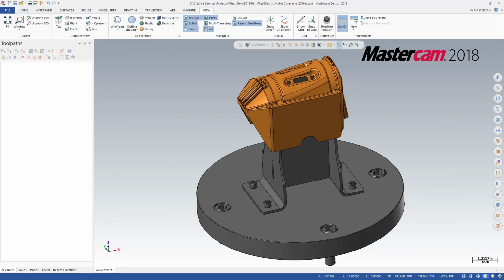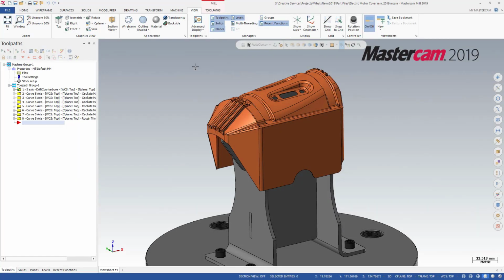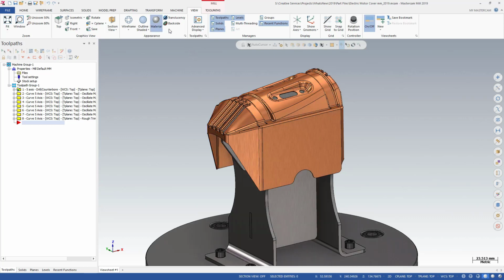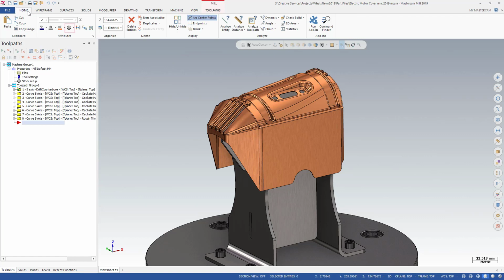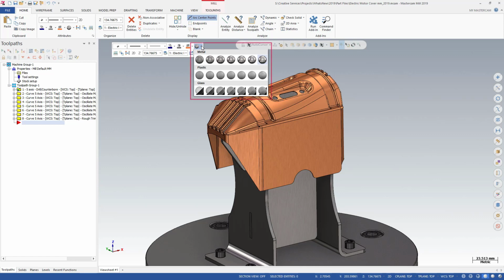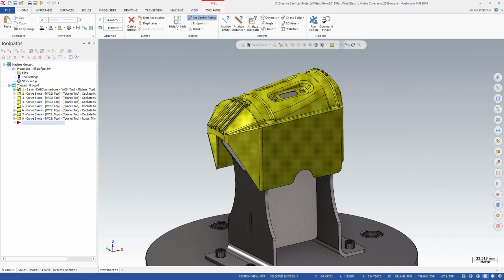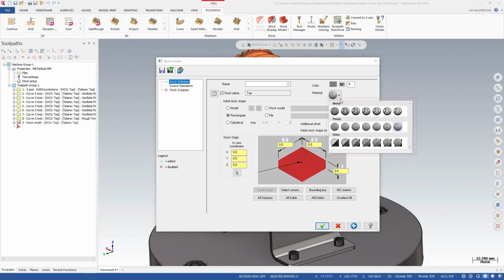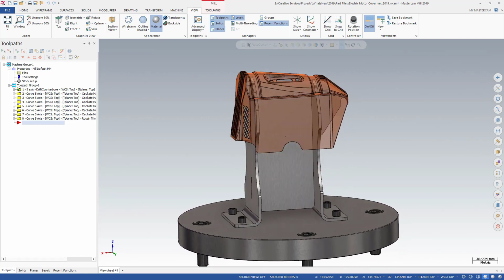What's New in Mastercam 2019: Material Rendering Mode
The previous Metallic, Plastic, and Glossy appearance modes have been replaced with a new Material mode in Mastercam 2019. Material mode includes Metal, Plastic, and Glass, in a range of levels from transparent to opaque. Apply a material to individually selected solids, surfaces, or meshes to create parts with a more realistic appearance.